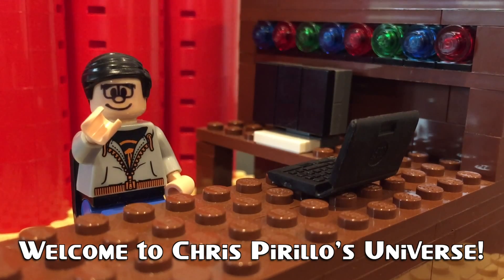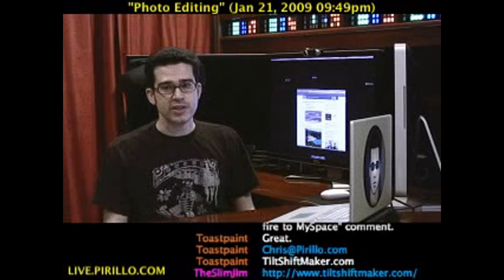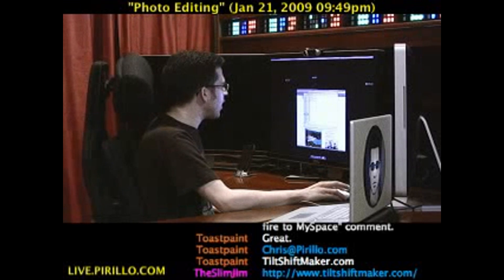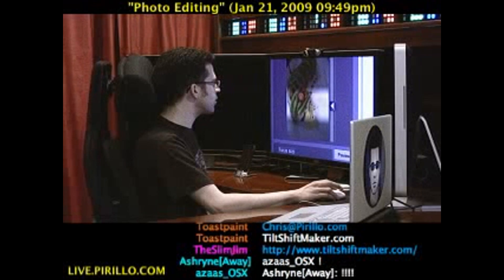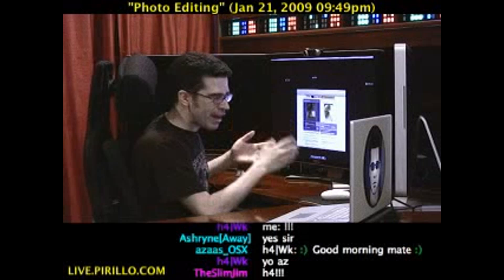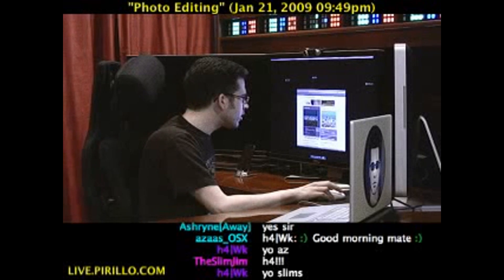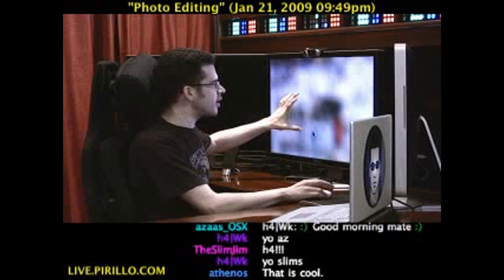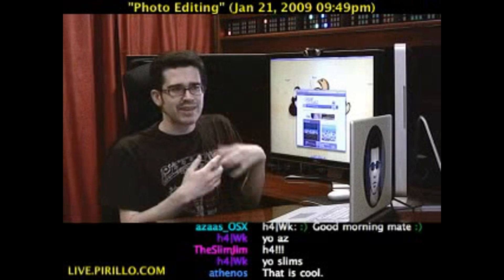How to Make a Miniature Effect in Digital Photos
- I've asked you to pass along any cool resources that you might find, as I may not have heard of them. Matt sent one that allows you manipulate your photos to make objects in them appear to be miniature. Distributed by Tubemogul.